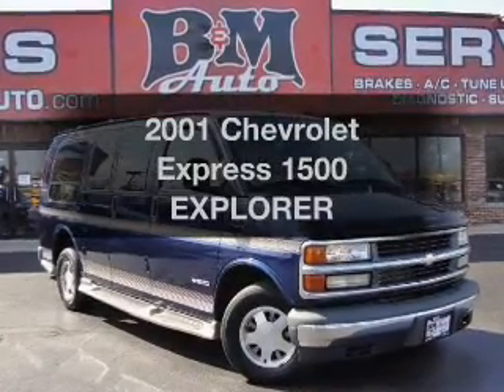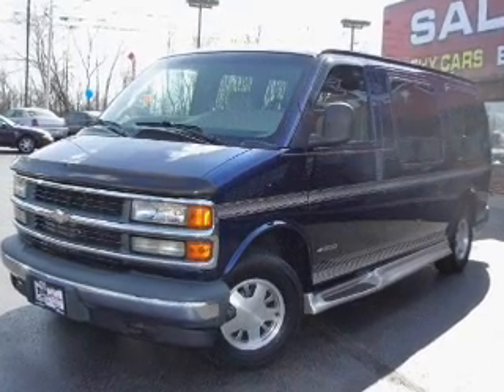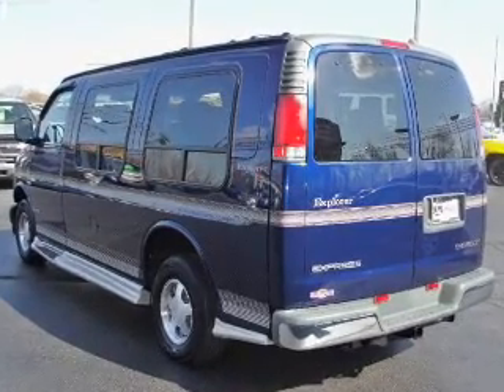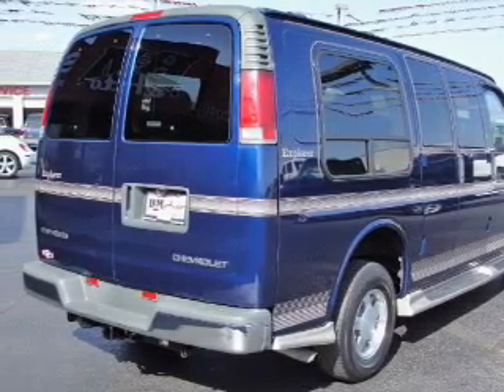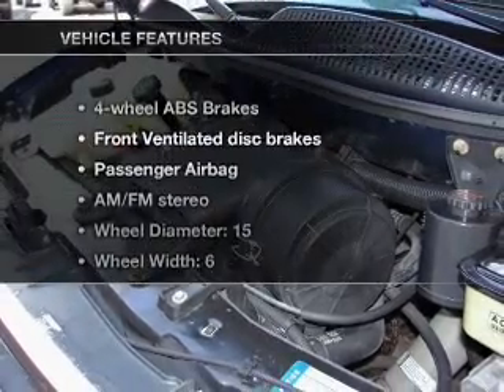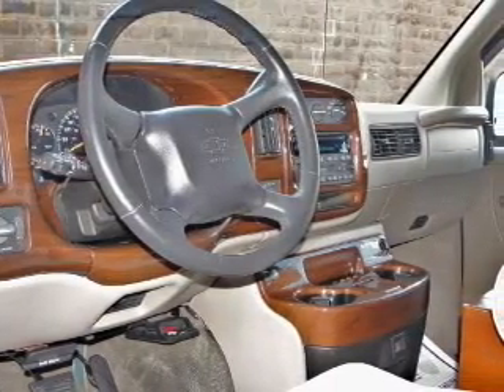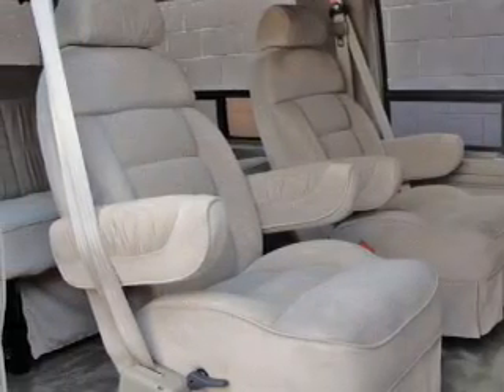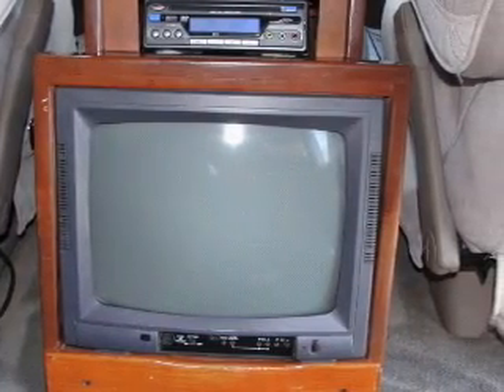2001 Chevrolet Express 1500 - Oak Forest IL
Year: 2001
Make: Chevrolet
Model: Express 1500
Trim: EXPLORER
Engine: 5.7 liter 8 cylinder 16 valve
Transmission: 4-Speed Automatic
Color: Blue
Mileage: 99743
Address:
6100 W 159th St